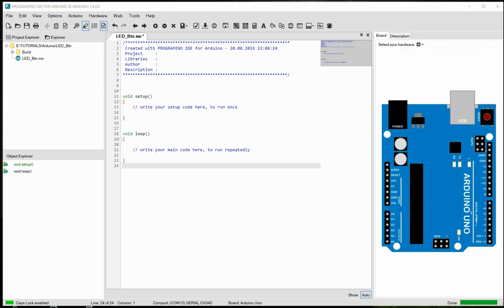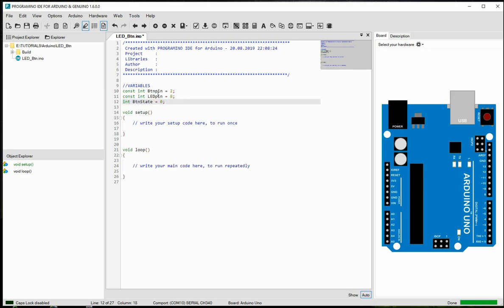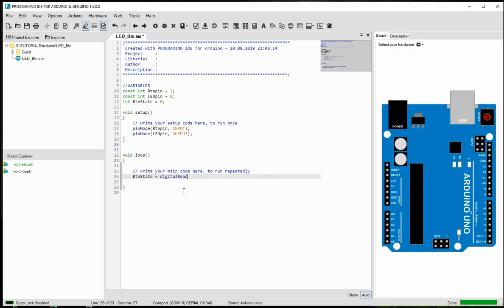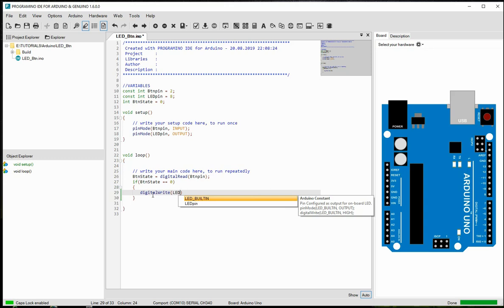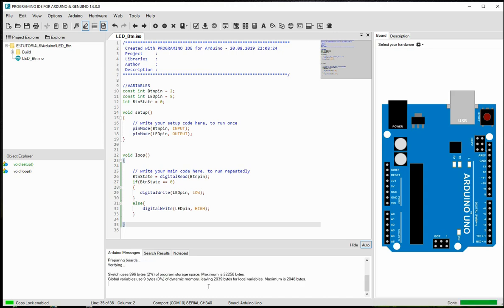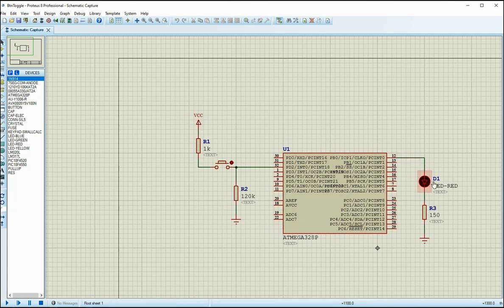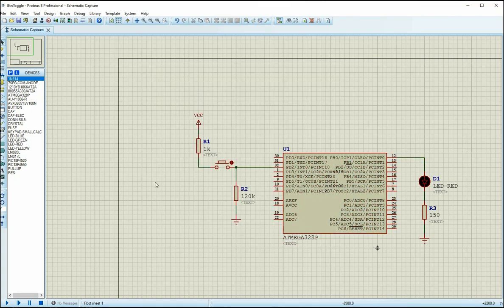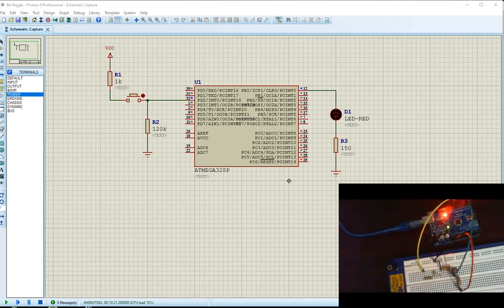Arduino Push Button LED - Learning by Doing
Explore how to control an LED with a push button using Arduino in this hands-on tutorial. This video will guide you through the process of connecting a push button to your Arduino and programming it to control an LED, making it perfect for beginners looking to learn practical Arduino skills through simple projects.

This is an example of how to turn on an LED using a push button with Arduino Uno - Atmega328 MCU.

🔧 What You’ll Learn:
Connecting a Push Button to Arduino
Programming Arduino to Control an LED with a Push Button
Understanding Digital Input and Output

📌 Key Topics Covered:
Arduino Setup and Configuration
Wiring a Push Button and LED
Writing and Uploading Code to Arduino
Testing and Debugging the Circuit

Introduction to Arduino Programming
How to Blink an LED with Arduino
Understanding Digital Input and Output with Arduino

Questions or feedback? We’re here to support your learning journey with Arduino!